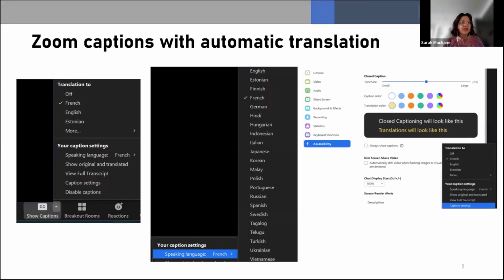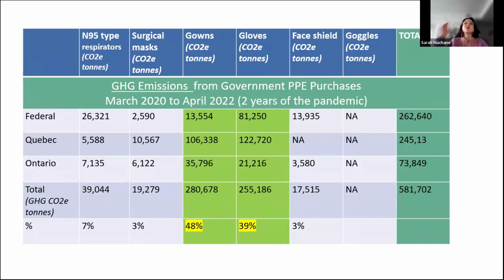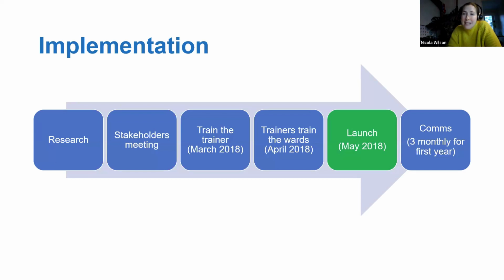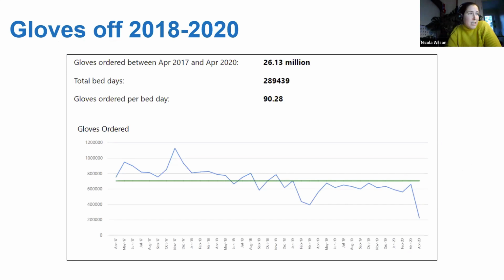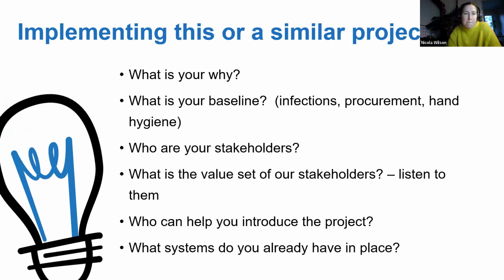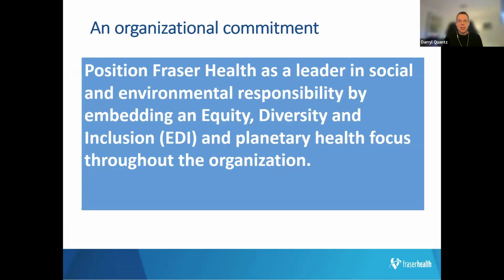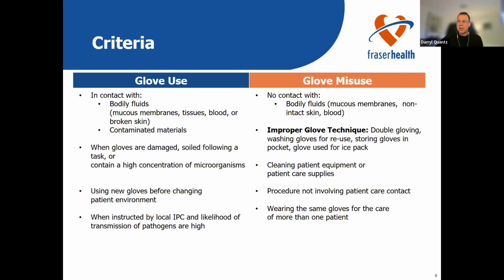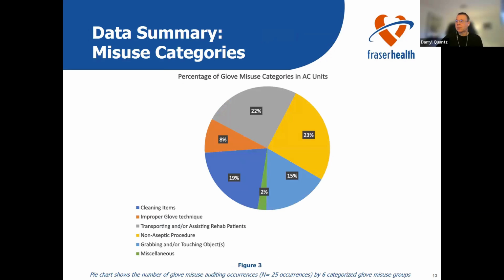Look Ma... No Gloves! Safely addressing unnecessary glove use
Join us for the first webinar of the CASCADES and Canadian Coalition for Green Health Care "Addressing Unnecessary Glove Use" series where we delve into the various approaches employed by organisations to tackle the issue of unnecessary glove use.

Manufactured from synthetic materials such as latex, nitrile or vinyl, single-use gloves have a financial cost as well as an environmental and health impact.

During this webinar representatives from the NHS, British Columbia and Quebec provide an in-depth look into the genesis of their groundbreaking initiatives to promote the appropriate use of gloves in health care settings.